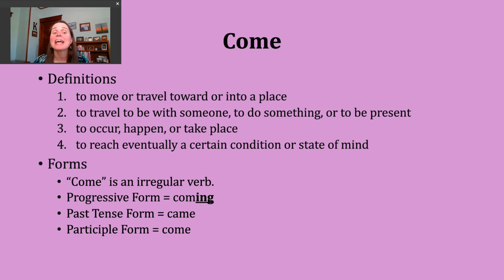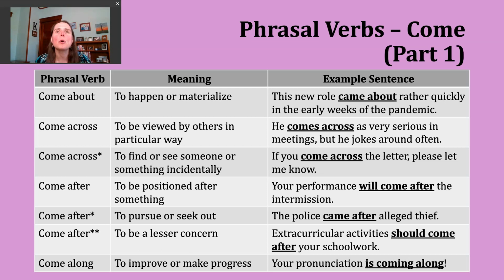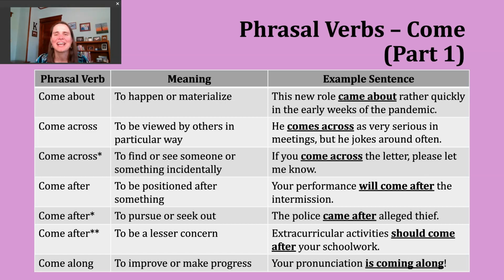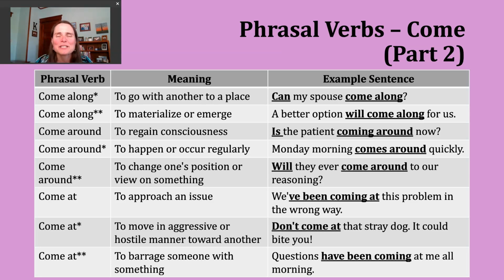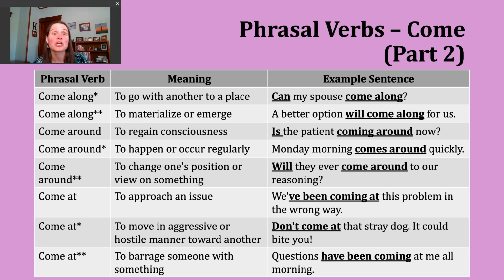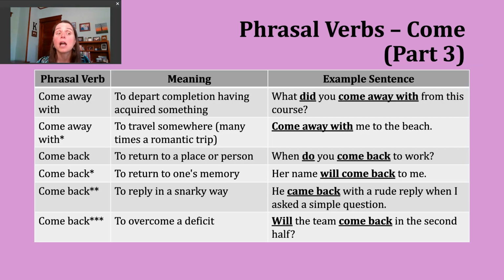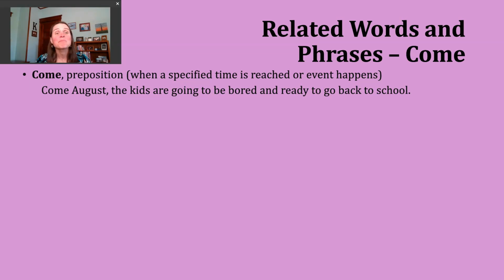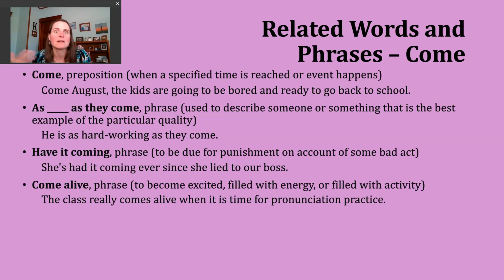Verb of the Day - Come (Part 1)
This video discusses (1) some of the meanings for the word COME; (2) phrasal verbs using COME; and (3) related words and phrases. It is part one in a four-part series.

Thanks for checking out this video! Here are the links to the other parts: